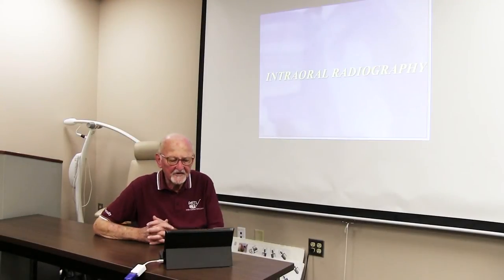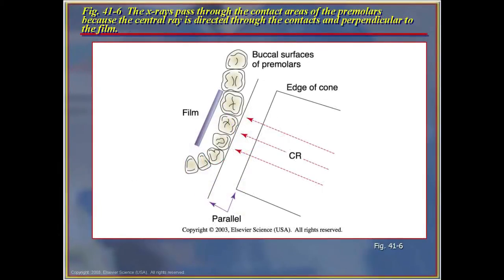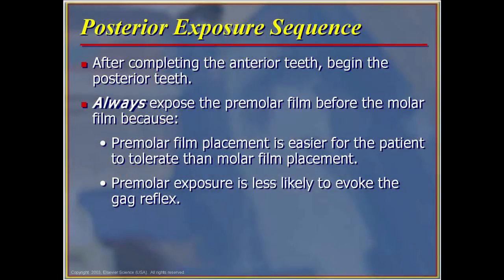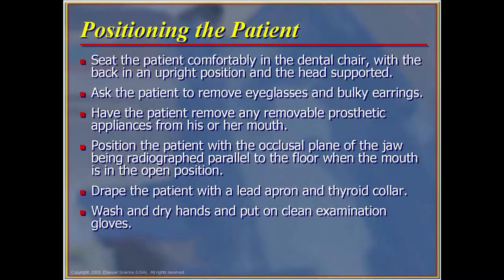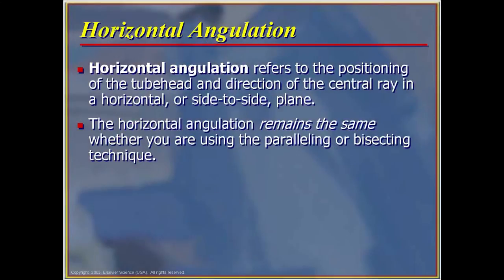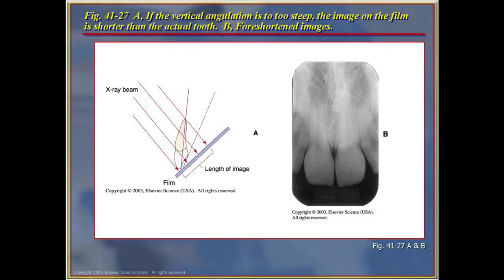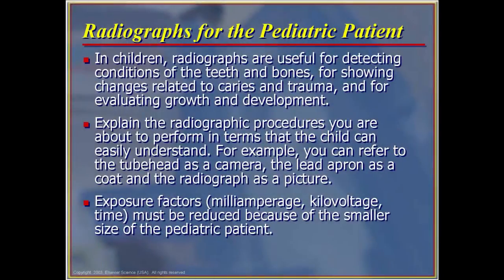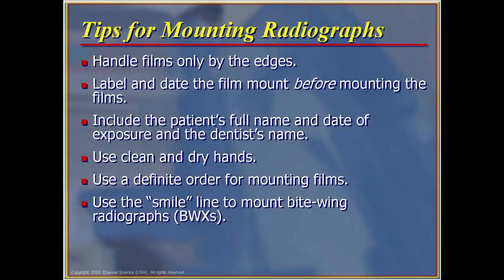Lecture 4/Chapter 41 - Intraoral Imaging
DATS - Intraoral Imaging